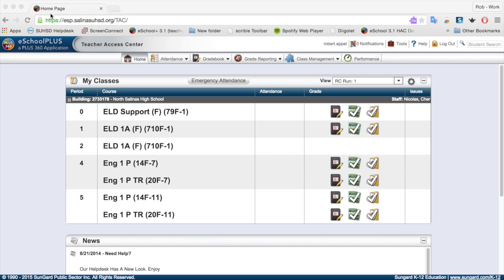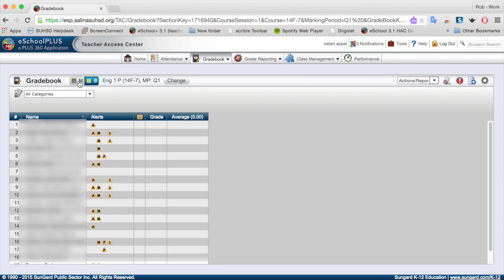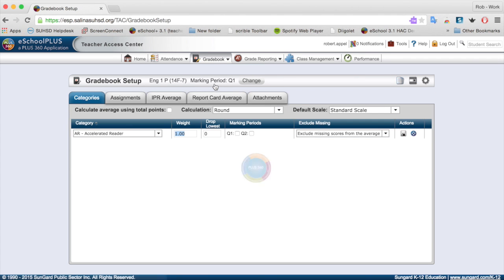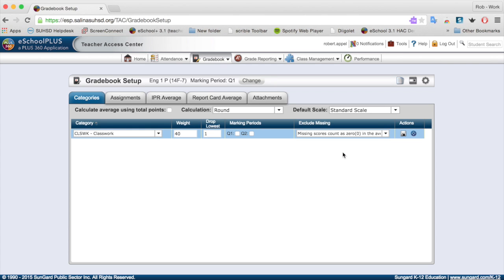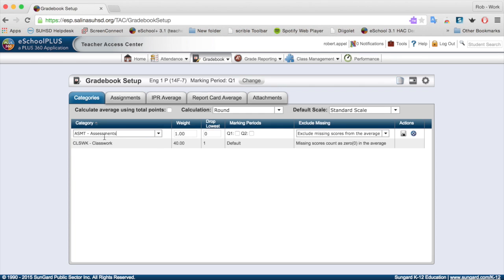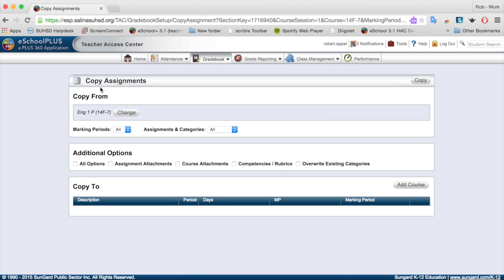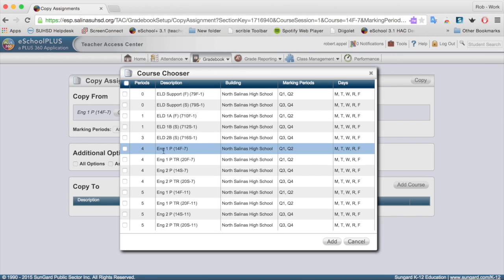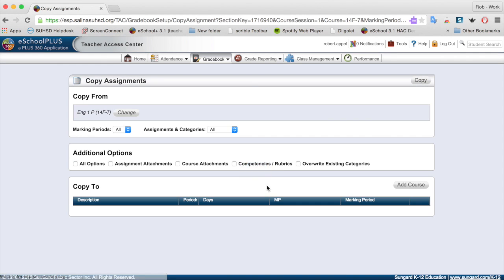eSchoolPLUS3.1 Setup & Categories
This video is about eSchoolPLUS3.1 Setup & Categories